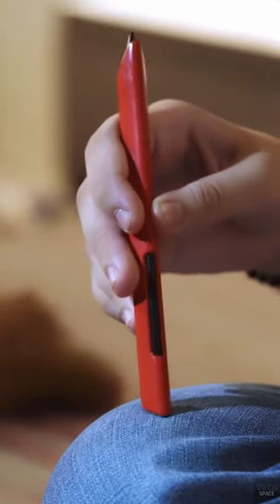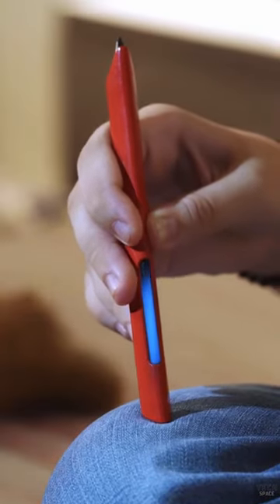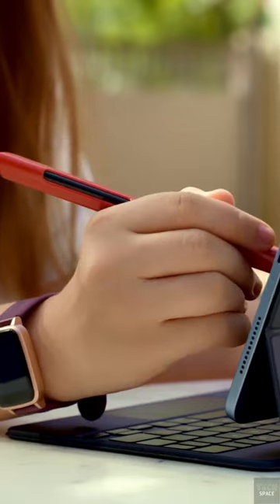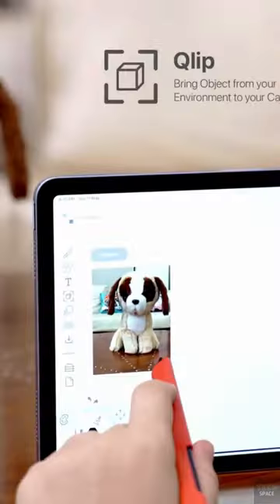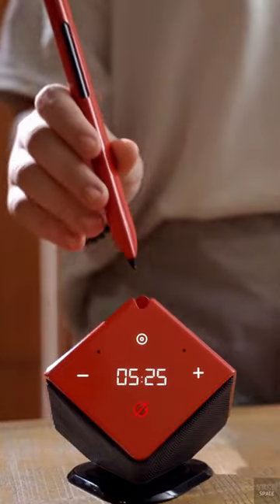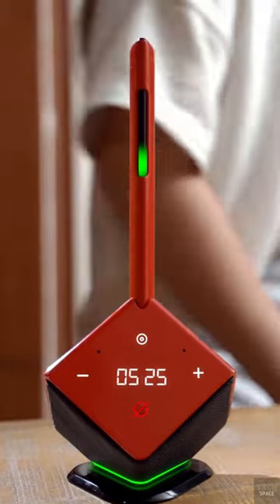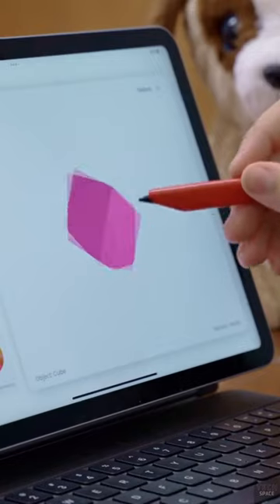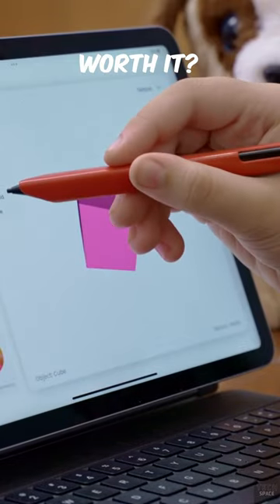Is This Smart-Pen Worth it? | Top Tech 2022